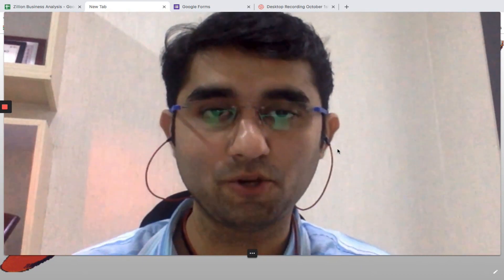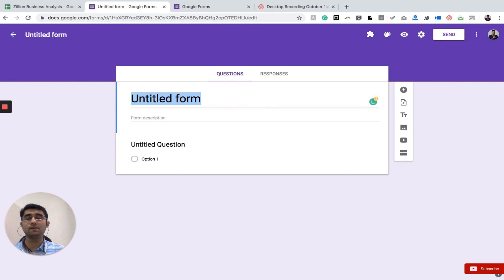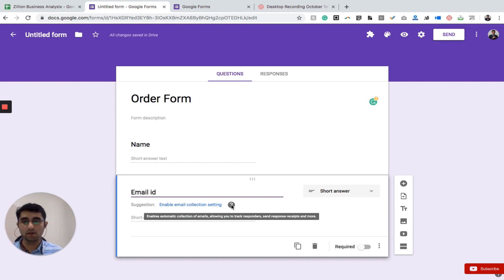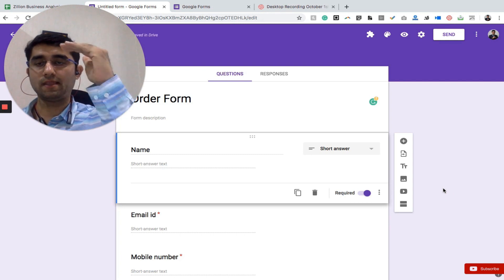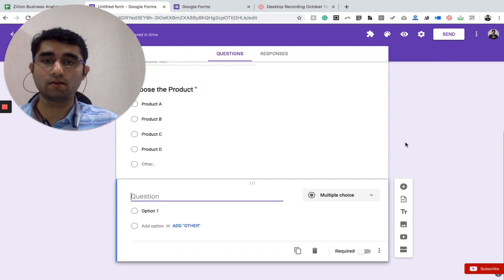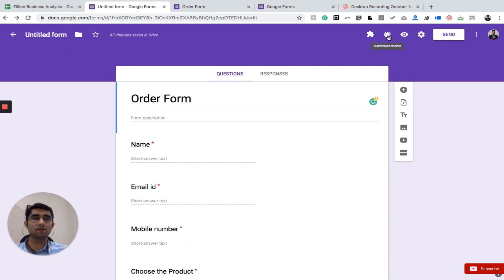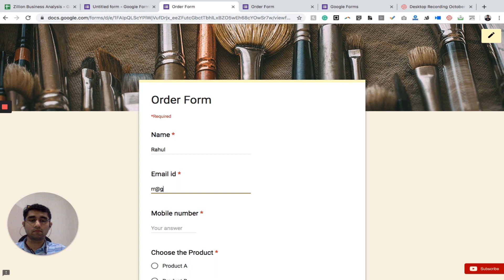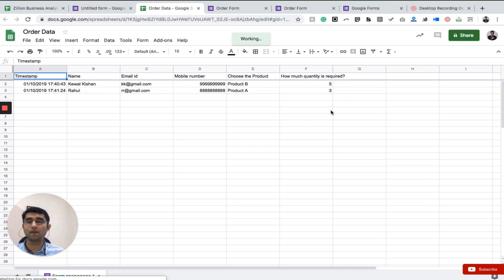Introduction To Google Form | How to collect Data Using Google Form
ABOUT THIS VIDEO:

Do you know that you can also create Data Submission forms without any coding experience or technical background? You can do this using Google Forms, online Form building tool in GSuite, developed by Google. In this video, I will introduce you to Google Forms and teach you how to collect data using Google Forms and transfer it to Google Sheets.

HERE'S WHAT WE COVER:

1. Introduction to Google Forms.
2. How to use Google Forms to Collect Data?
3. How to create Google Forms?
4.  How to check Responses?
5. Check Reports
6. How to transfer data to Google Sheets?

Kewal Kishan & the team at KewalKishan.com

Read our Blog, Introduction to Google Forms - How to use it? where we answer your follow-up questions after the video and provide the  FREE TOOLS!